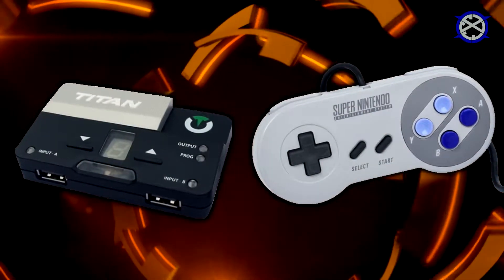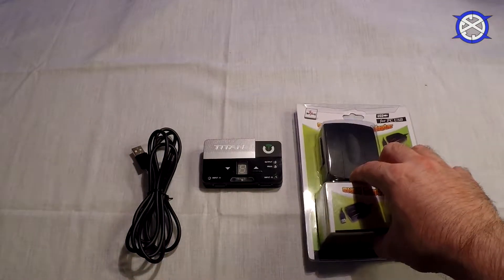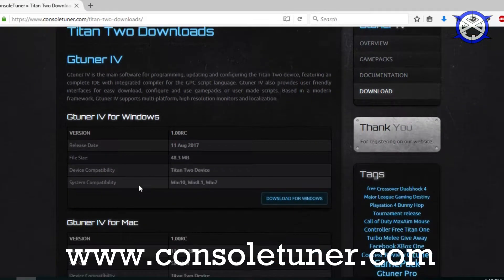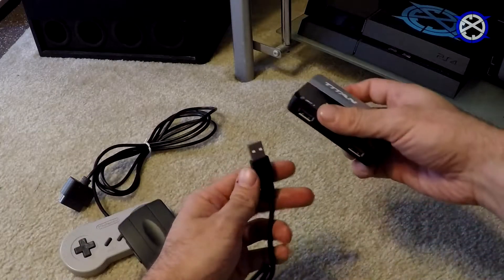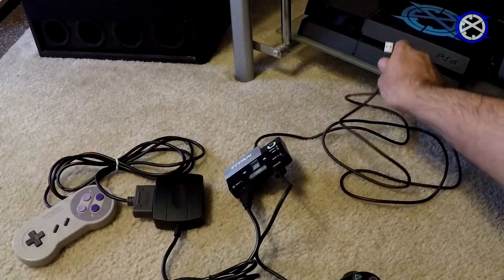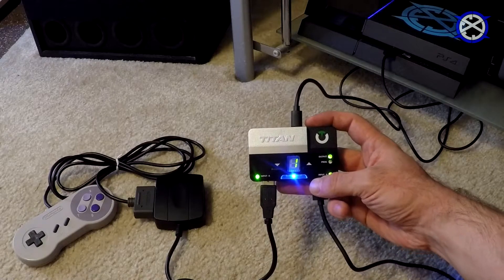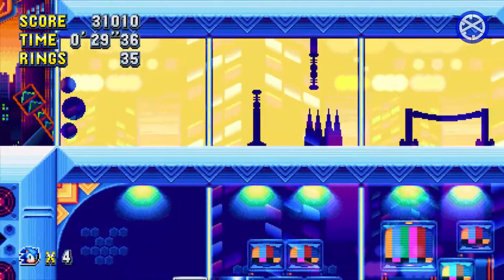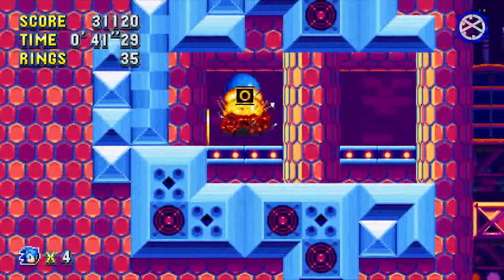Official SNES Controllers on Switch, Playstation, Xbox | Titan Two Tutorial | Mayflash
HOW TO USE OFFICIAL SNES CONTROLLERS ON NINTENDO SWITCH and PS4! This is NOT the 8bitdo SNES30 aka SN30!

Mayflash USB adapter
Titan Two
Titan Two Expansion Kit
Titan Two Connection Kit
Titan Two Power Supply (Recommended)

How-to use OEM Super Nintendo controllers on the Nintendo Switch, PS4, PS3, Xbox One, Xbox 360, Raspberry Pi, and PC using the Titan Two and a May Flash SNES to USB adapter.

REAL SNES Controllers on the Switch? Yes sir! Use this quick guide to use your Super Nintendo or Super Famicom controllers on modern consoles!

Why did I mention Raspberry Pi and PC? Because why not? You can have the benefits of the Titan Two on the Raspberry Pi. This includes 24 day long macros, different memory slots can save different layouts for your button mappings, so with the tap of 1 button you can switch between layouts, no need to reconfigure Retropie every time. Maybe beat your favorite game and record the entire gameplay input so you can replay it at any time, or modify the macro and try to make it a godlike run. How about using 2 controllers that act and control the same input? Here you go!